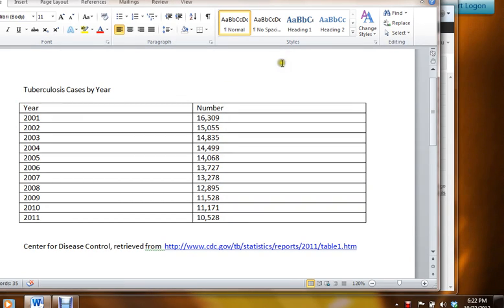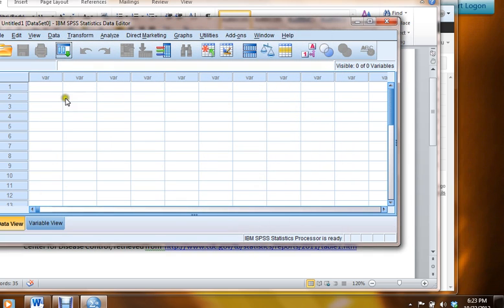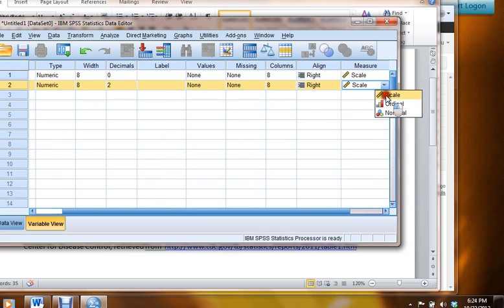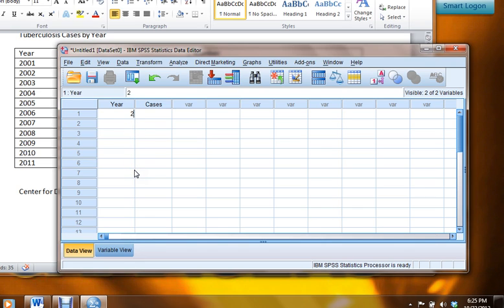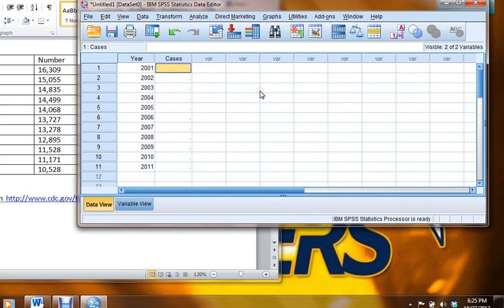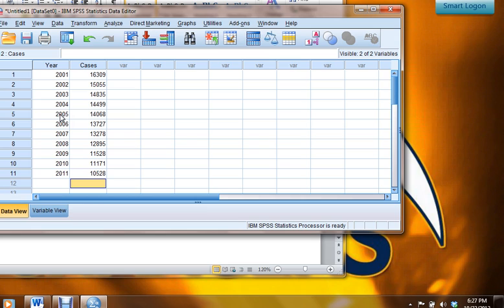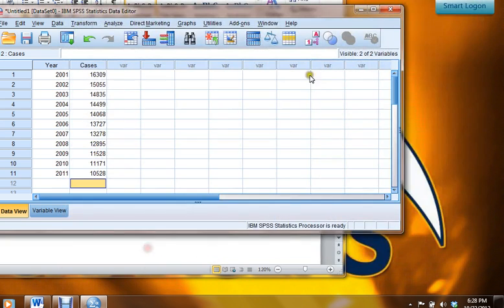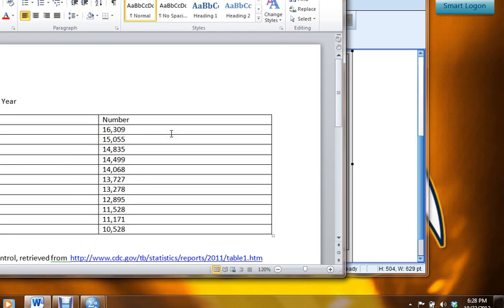Typing Data into SPSS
Type original data in SPSS and create a line graphs